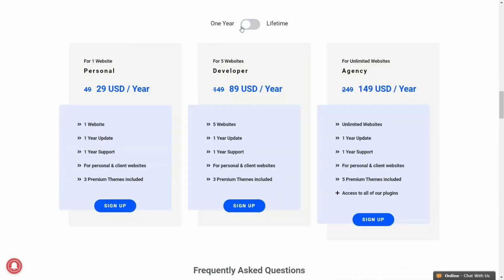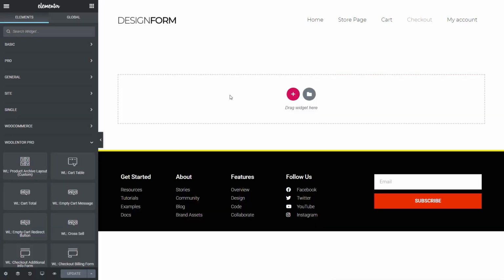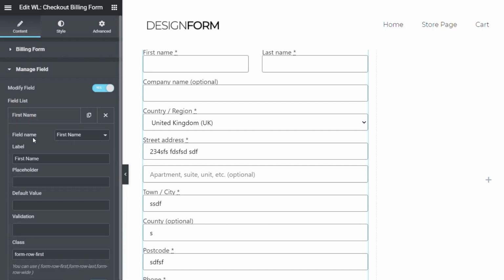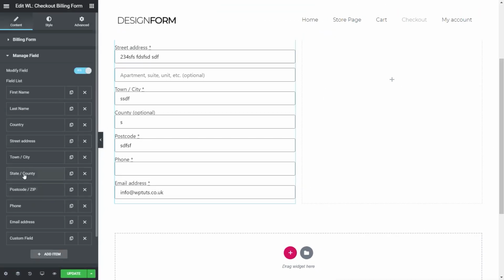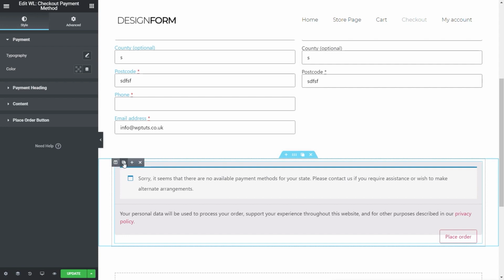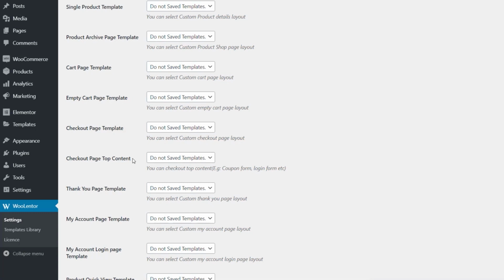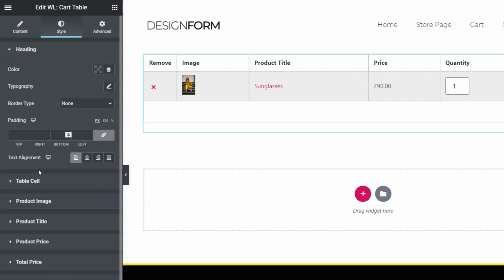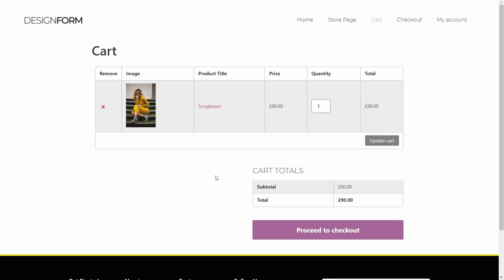How To Customize The WooCommerce Checkout Page With Elementor & Woolentor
Editing the WooCommerce checkout and cart pages has always been difficult, but with the combination of Elementor & Woolentor, the whole process just got much easier.

In this first look video, I'll take you through the tools available to you so you can quickly start making your WooCommerce Checkout & Cart pages a lot more stylised and unique without any code editing!

► WORDPRESS PLUGINS ◄